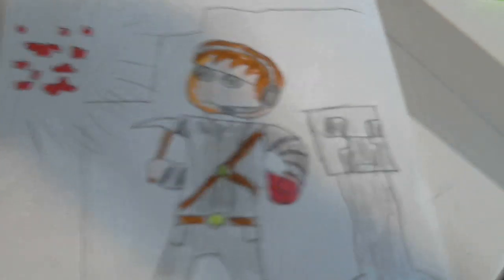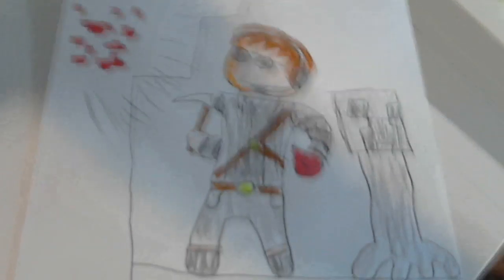ACtennisAC fan art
i am a big fan of ACtennisAC so check him out and become a silver creeper today
his channel is awesome